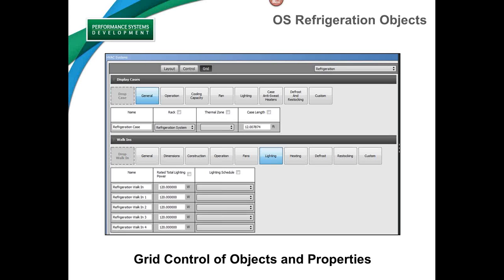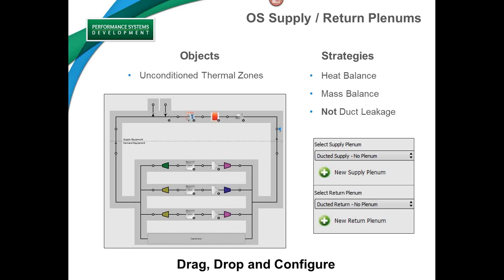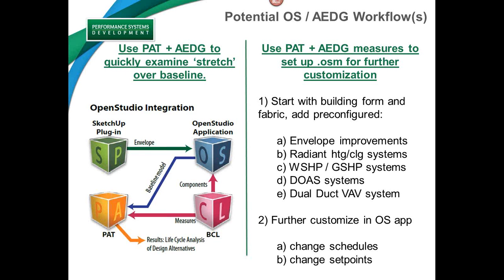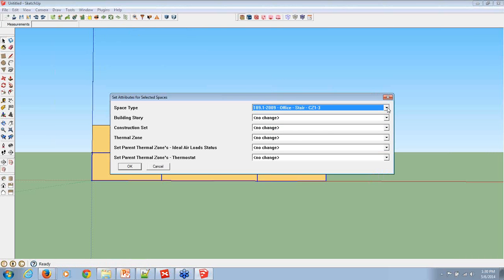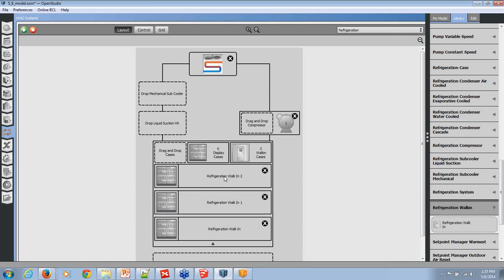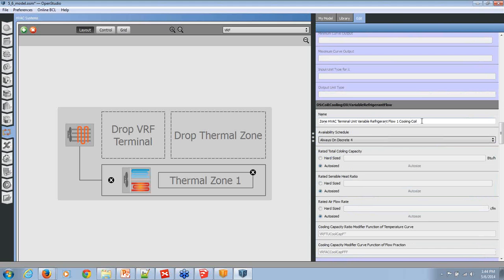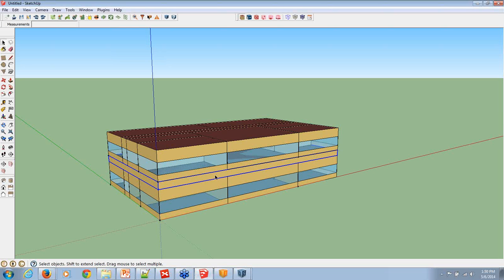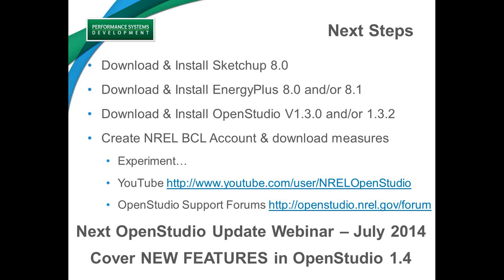LIVE Demo - New Features in OpenStudio v1.3.0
**please note that the First 5 minutes are clipped**

Features that will be covered:

1) Support for modeling refrigeration systems:

OpenStudio 1.3.0 introduces drag, drop and configuration capabilities to model the energy use of common commercial refrigeration systems (e.g. display cases and walk in coolers), including cascading systems. While this is not unique, the ability to integrate the energy impacts of refrigeration systems into a building's heat balance at an adjustable sub-hourly time step provides tightly coupled feedback for estimating the interactions between energy systems.

2) Support for modeling VRF HVAC systems

OpenStudio provides drag, drop and configure capabilities for modeling VRF (Variable Flow Refrigerant) HVAC systems and controls of varying complexity. VRF systems can be configured to operate in either a 'heat pump' mode, (where the system operates in either heating or cooling mode) or in a heat recovery mode (where indoor units can recover and exchange heat with other indoor units operating in the opposite mode). In addition, the outdoor units can be configured to be air, water or evaporative cooled. User defined performance curves (generated from manufacturers published performance data) can now be used to describe equipment performance.

3) Support for modeling supply and return plenum configurations

Forced Air HVAC systems commonly use plenums for supplying and/or returning the conditioned air. This release of OpenStudio allows users to define and configure supply and return plenums that serve multiple conditioned zones. Plenums are considered unconditioned thermal zones and are composed of children OpenStudio spaces.  The plenum zones can leverage OpenStudio's space type definitions for rapid object and property assignments.

4) Support for incorporating ASHRAE Advanced Energy Design Guides (AEDG) 50% measures

Thirty seven new OpenStudio measures from the ASHRAE K-2 and Small to Medium Office 50% AEDG have been added to the NREL BCL public measures library. These measures represent performance descriptions matching the published documents.  As such, these measures contain the logic needed to easily & consistently transform OpenStudio models to evaluate potential savings from incorporating high performance building and system components.  Easy application (drag and drop) of these measure to YOUR models will be demonstrated.

to learn more about OpenStudio.